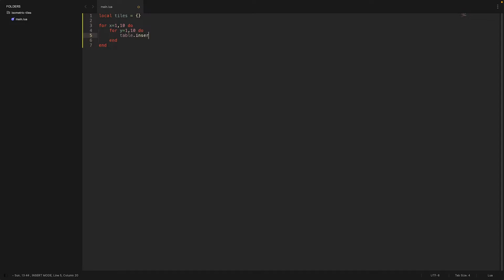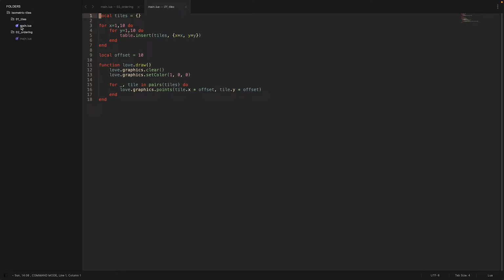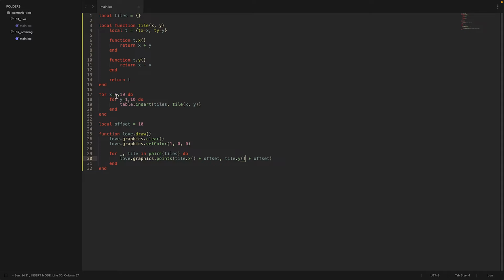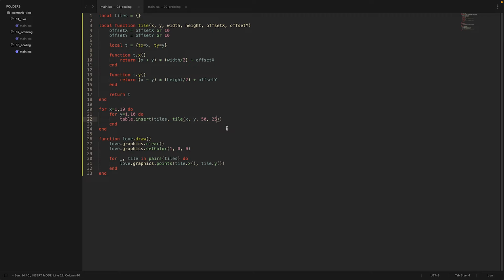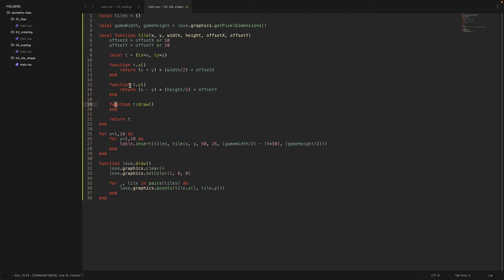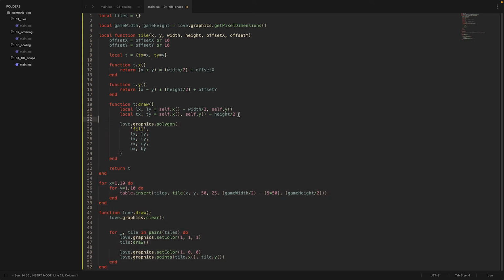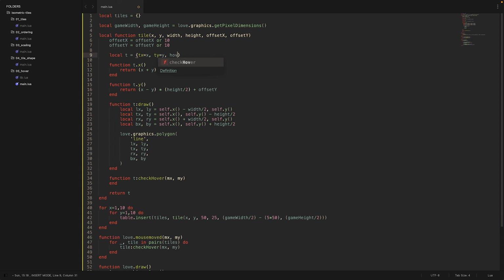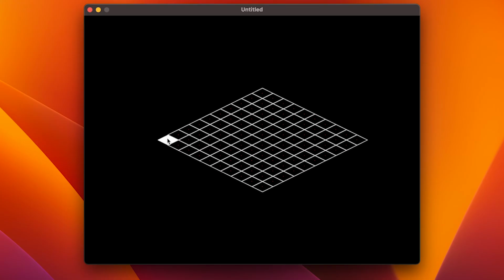Guide: Building An Isometric Tilemap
This video explains how to create an isometric tilemap from scratch and add some mouse interaction on it.
Löve2D is used to visualize the steps, but the practice is generally applicable to all systems that use a 'Canvas-based' rendering system (e.g. HTML5 Canvas, Ebitengine, ...)

00:00 Content summary
00:26 Intro
00:35 Creating Tiles
04:05 Diamond Ordering
07:53 Scaling Tiles And Placing Map
11:25 Drawing Tiles
15:40 Adding Mouse Interaction (Hover)